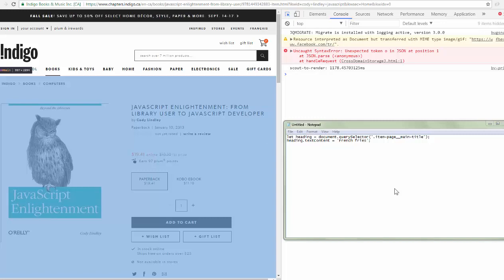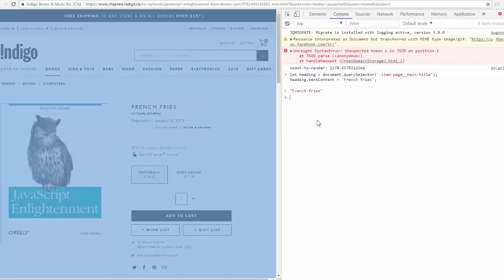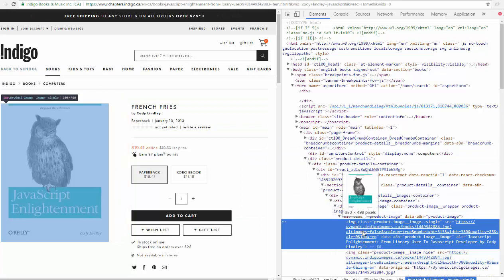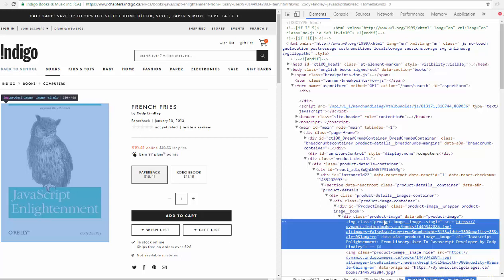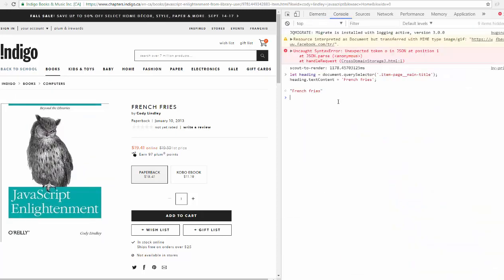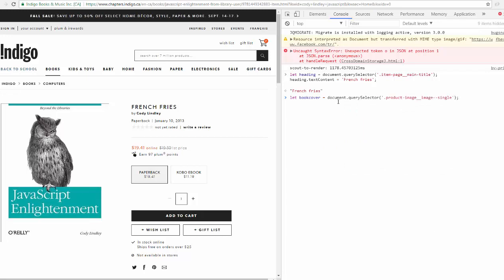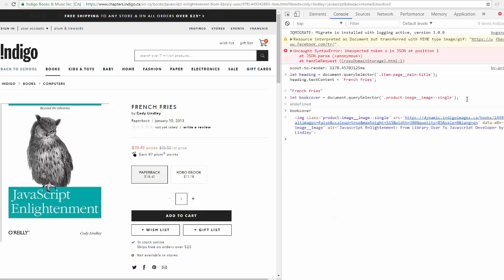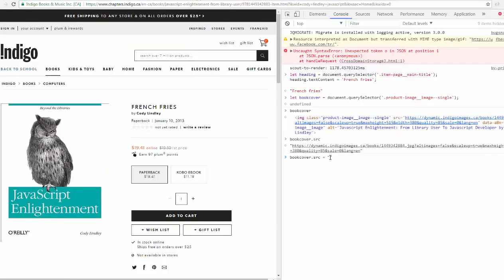changing a .src attribute on an img